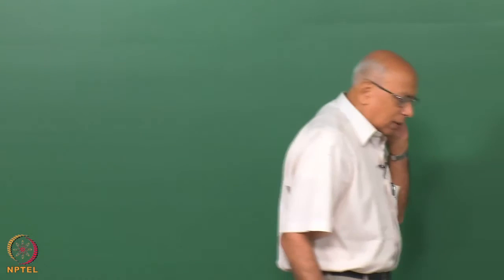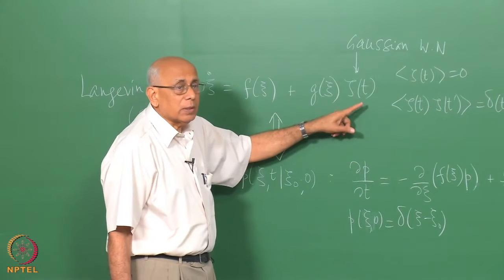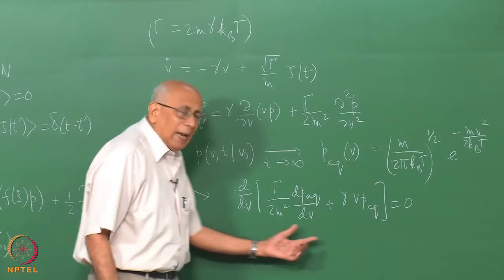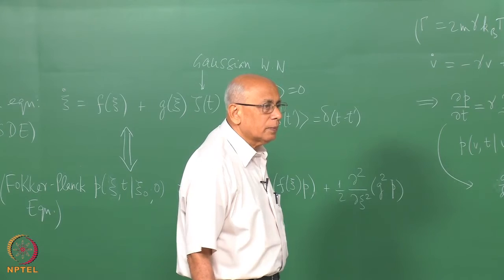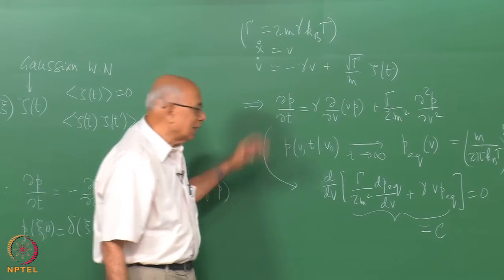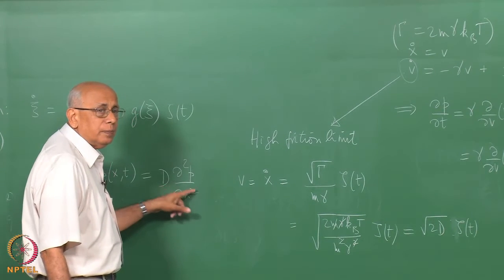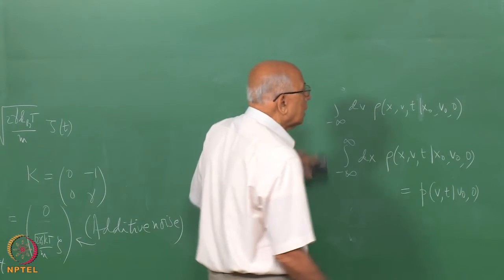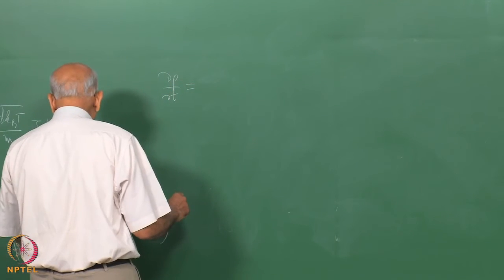Mod-01 Lec-17 Fokker-Planck equations (Part 1)